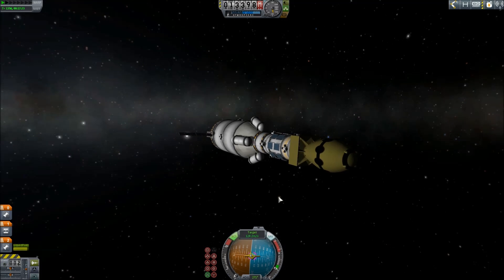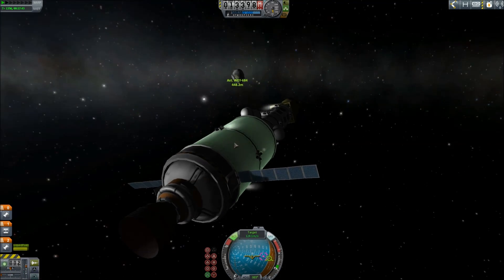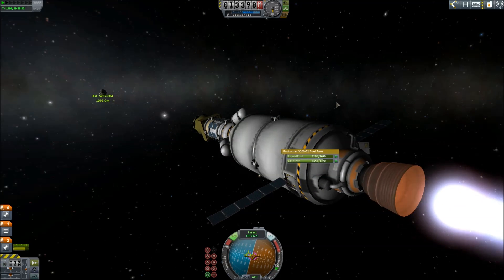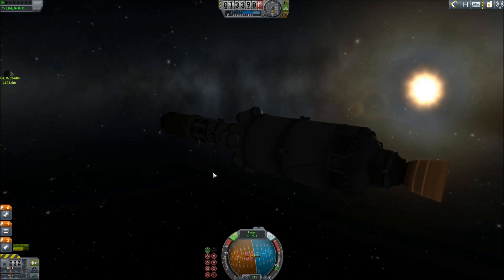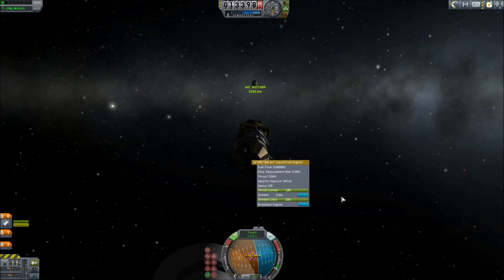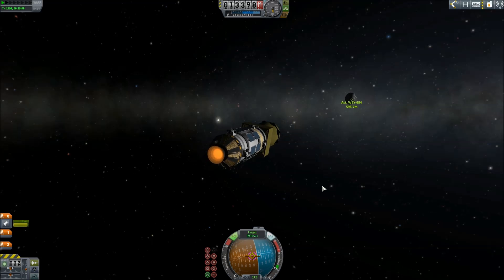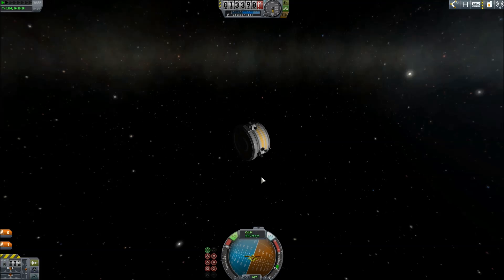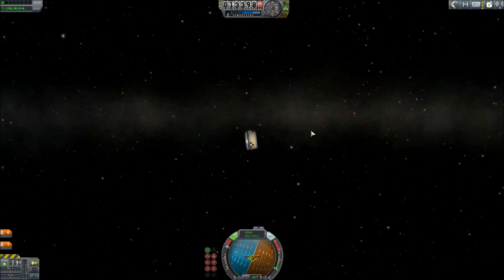Let's Play KSP - Can You Nuke An Asteroid?? - Ep116 - NOELonPC